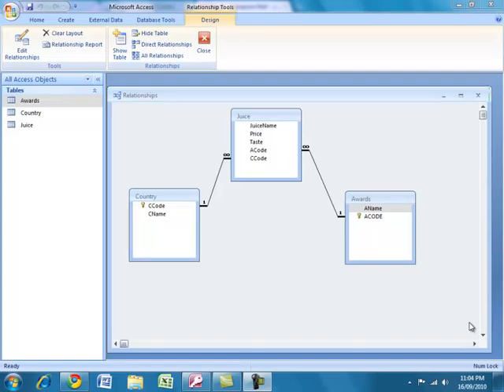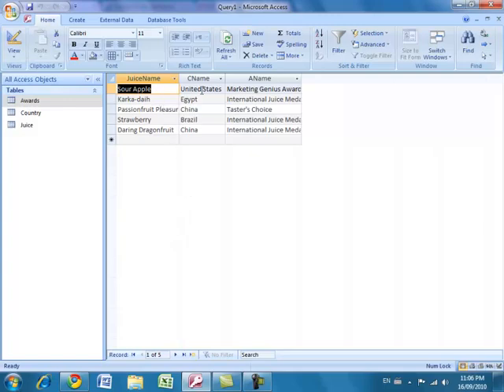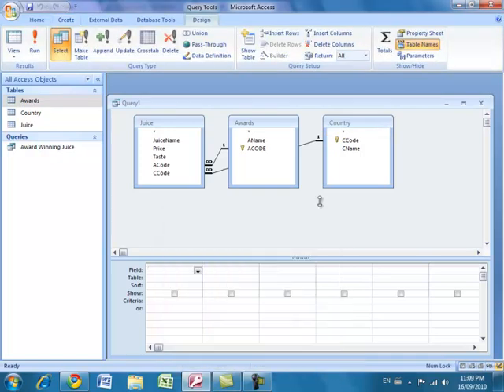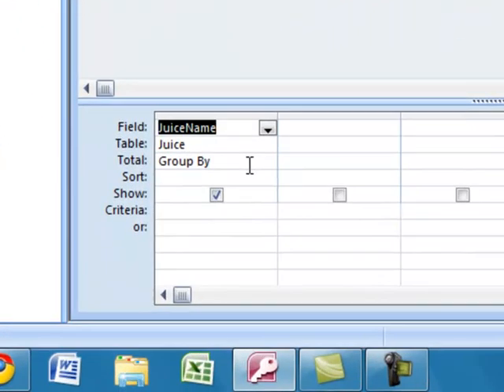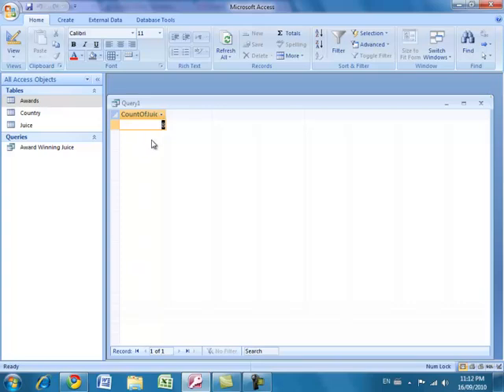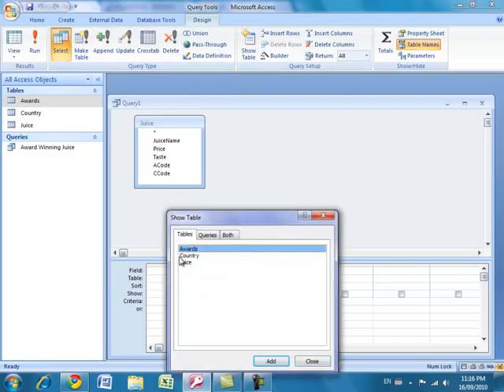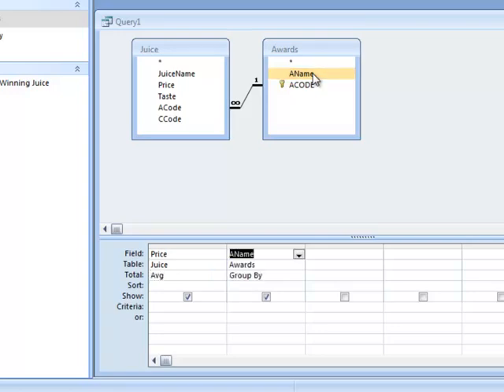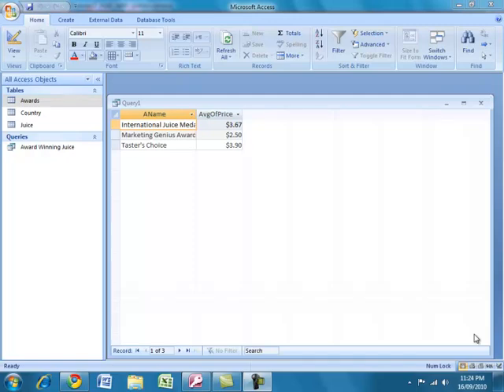CP102 Mult-table Queries in Microsoft Access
This video explains how to make queries using more than 1 table in Microsoft Access.